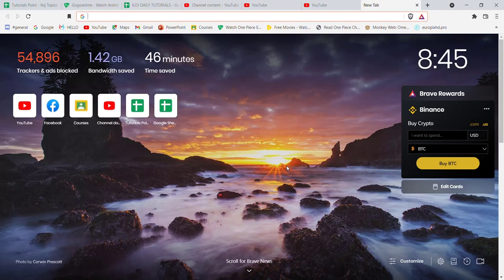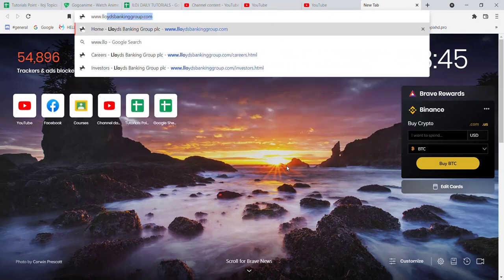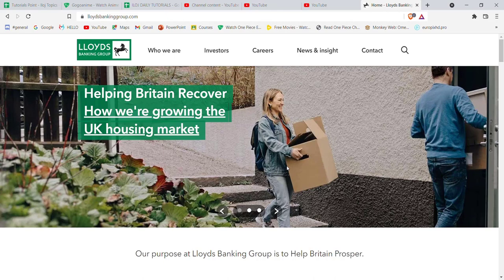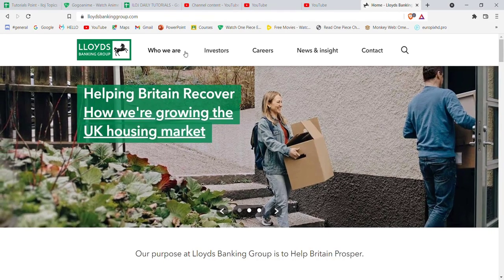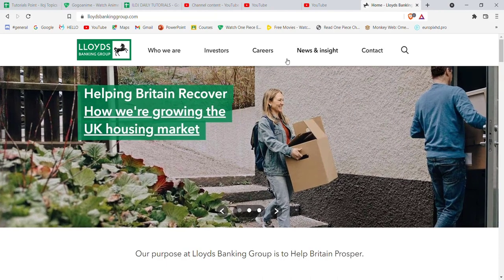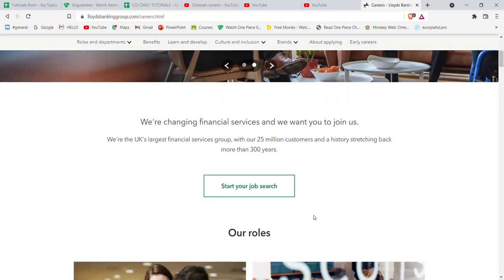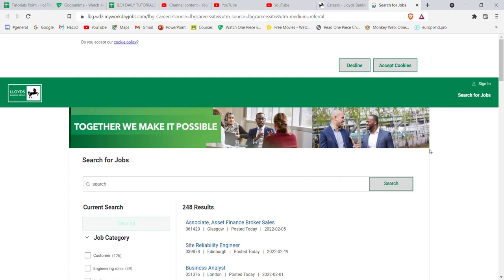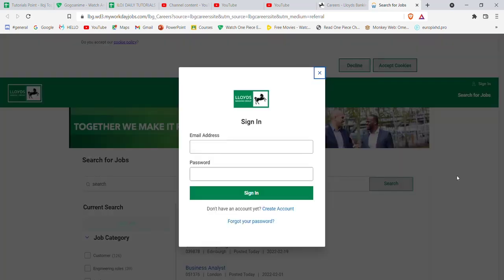Lloyds Bank Online Banking Login | How to Sign In to Lloyds Bank Online Banking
Want to log in to your Lloyds Bank online banking account safely and quickly?
In this video, I’ll show you how to access the Lloyds Bank login page and sign in step by step on your desktop or mobile device.

📌 What this tutorial covers:
– How to open Lloyds Bank online banking login page
– Sign in using username and password
– Complete security verification (OTP, 2FA)
– Troubleshoot common login errors
– Access Lloyds Bank account on mobile or desktop

This guide works on Windows, macOS, Android, and iPhone and supports the latest Lloyds Bank online banking platform.